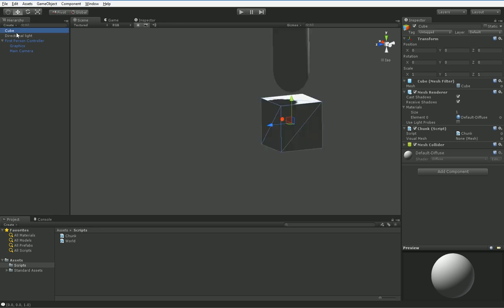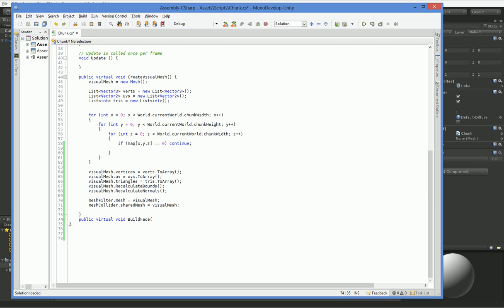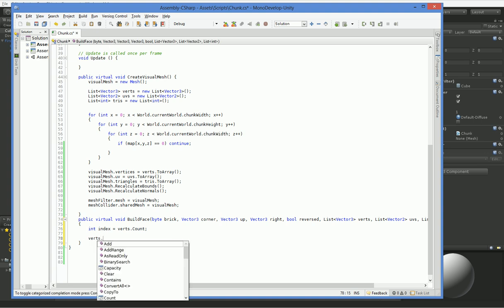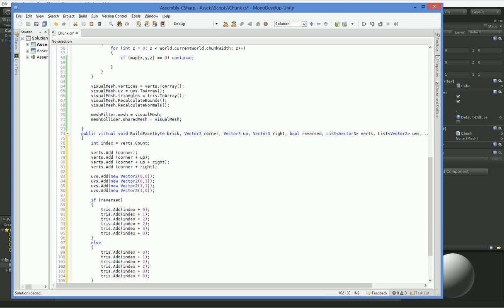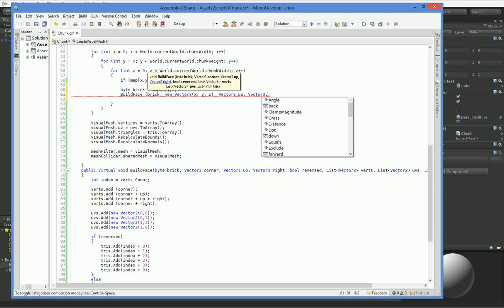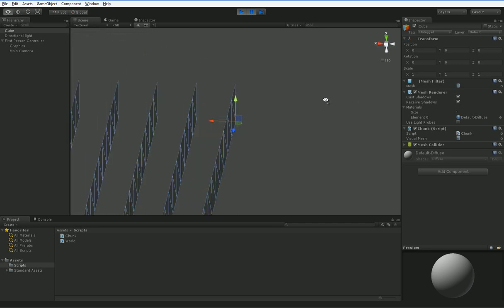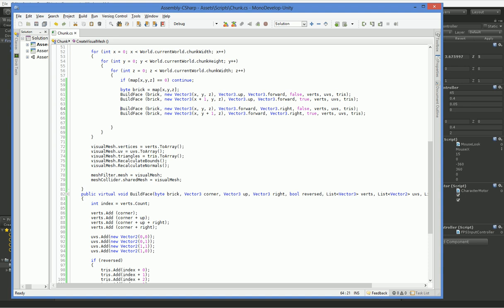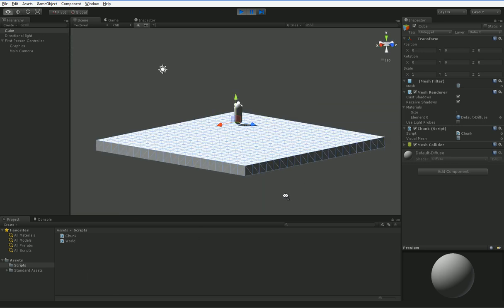Minecraft Mech #3: Let's Program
Okay, a flood all out on day one so we can get to someplace vaguely interesting. From here on out it'll probably be one a day.

Contrast and compare to my old version of this episode from the last series, which was painfully unwatchable. This one is merely painful.